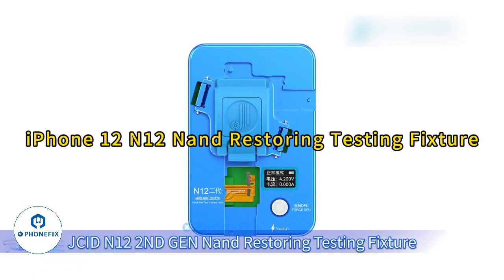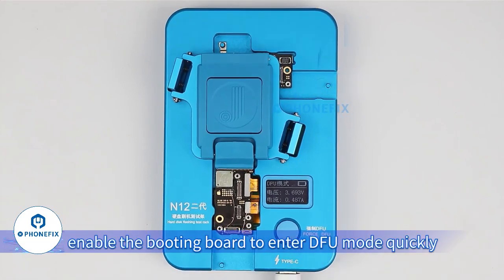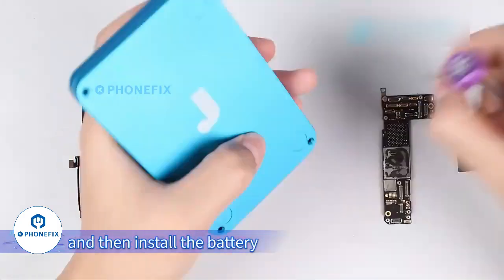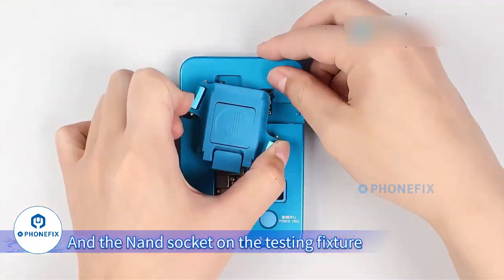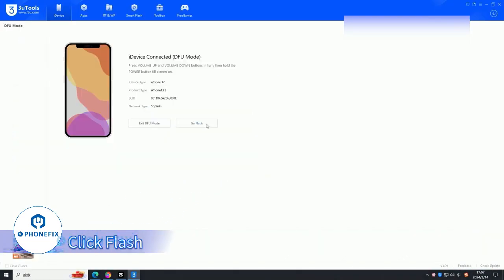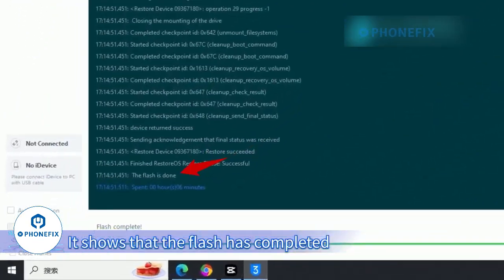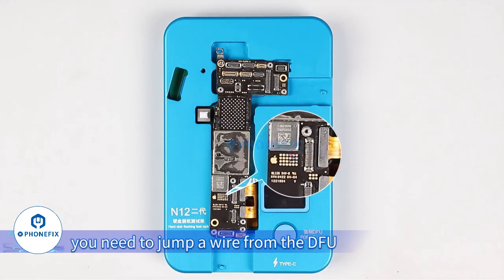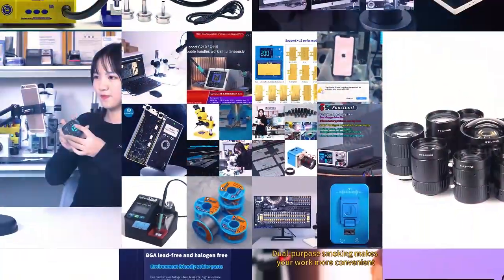Test iPhone 12 Motherboard and Nand with N12 Nand Restoring Testing Fixture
To quickly test the iPhone 12 Series motherboard and NAND, use a N12 NAND restoring testing fixture for easy one-key DFU and quick-start restore mode.
It allows you to connect to a PC with just one cable for efficient NAND restore and repair. It is a fast and simple method for testing and repairing iPhone NAND.